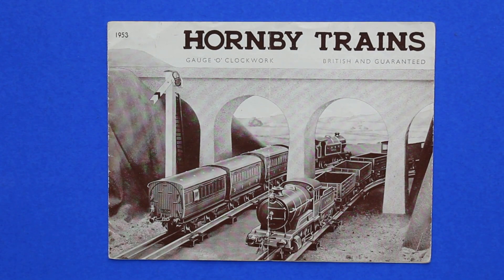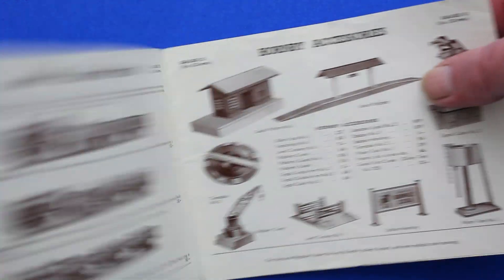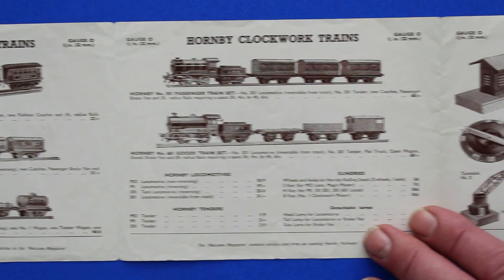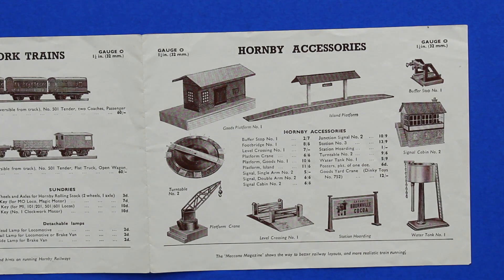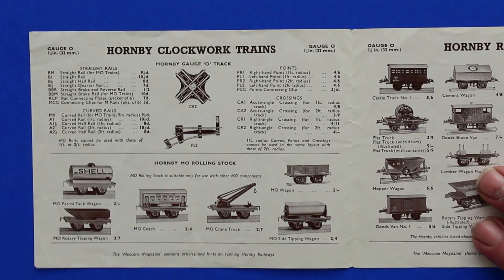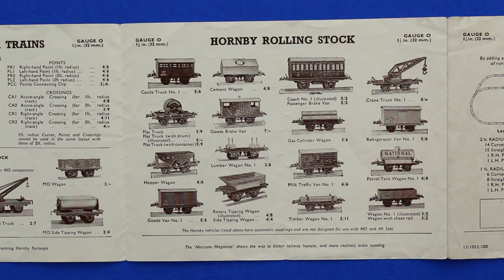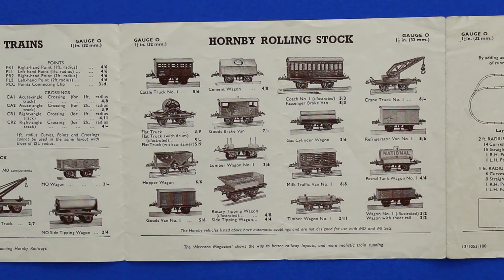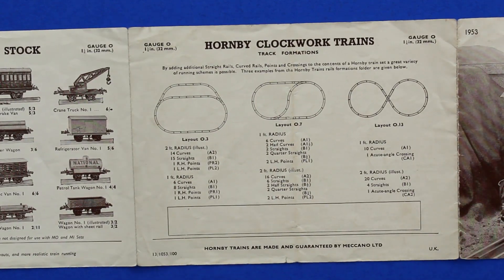Hornby Clockwork 1953 model railways catalogue full look through from Mangley Town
Hornby Clockwork model railways catalogue 1953.
See everything in the catalogue, I show each page so you can screenshot on mobile to see the full details of what interests you. Check out the channel for more catalogues.